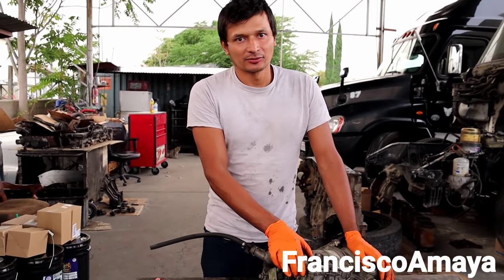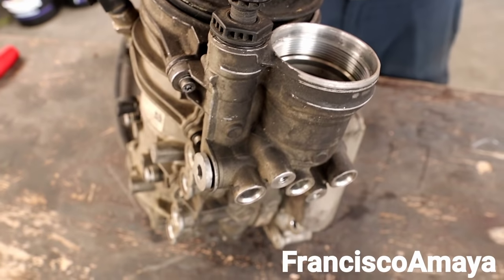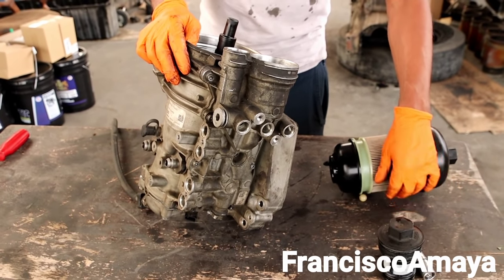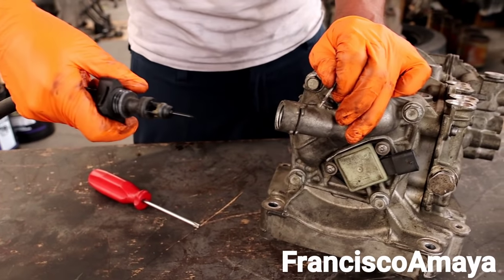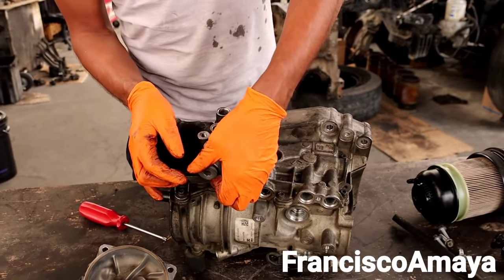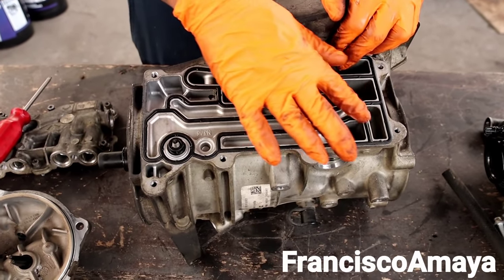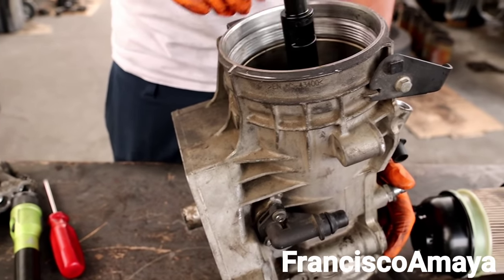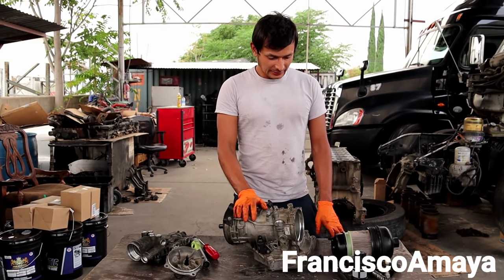Freightliner Cascadia DD13 DD15 DD16 fuel filter module check valve hard start crank doesn't start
WARNING!!: ⚠️⚠️⚠️

Warning!!! ⚠️⚠️⚠️

keyworks
freightliner kenworth peterbilt international volvo mack western star
cummins isx cummins isx15 cummins n14 cummins m11 cummins isb cummins isb DD15 DD13 DD16 Series 60 caterpillar C15 3406 C13

Topics discussed :
what is the fuel filter module
why the fuel filter module fails
what are the check valve and where are they located
why my engine does not start
how the fuel filter module works

 symptoms of the fault are:
air in the system
engine crank but does not start
engine start but it takes longer
hard to start

OR

OR

I.E. euros

Question!?